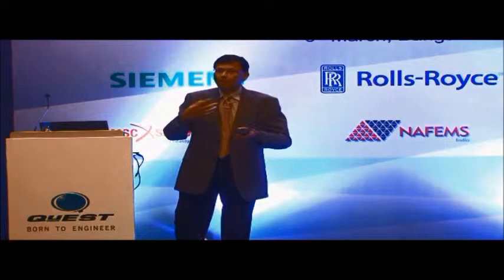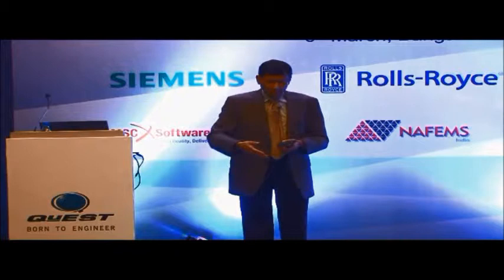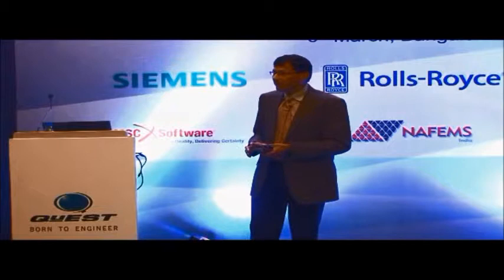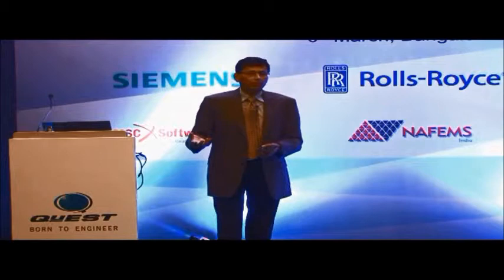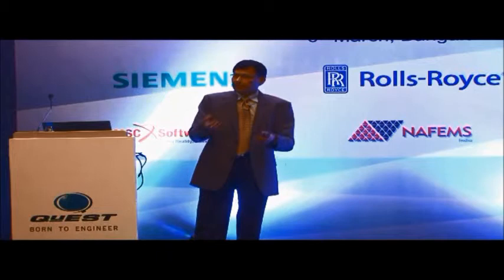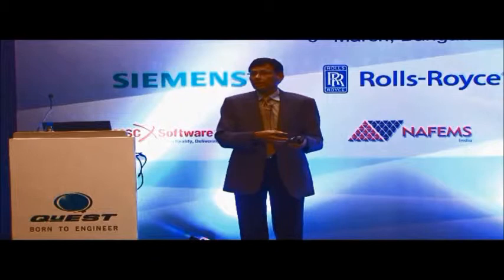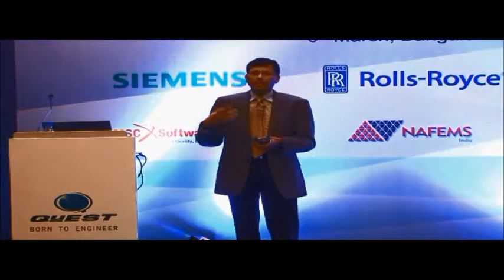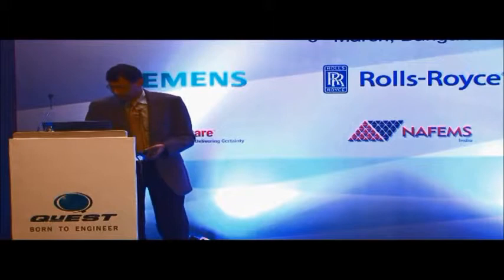Bala Bharadvaj talks on The Role of Computer-Aided Engineering in Aerospace at CAE Colloquium 2013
Dr. Bala Bharadvaj is currently the Managing Director of Boeing Research & Technology-India in Bangalore.
He has been with Boeing since 1987, and worked in the US for many years before moving to India in 2009.  He has held leadership positions in Technology Development, Technology Integration, Engineering, Program Management and Strategic Planning.
Prior to joining Boeing, he was on the faculty of Aerospace & Mechanical Engineering at Boston University, Boston, USA.
Dr. Bharadvaj has been honored with several awards, notably
"Monie Ferst Award for the Best Ph.D. Thesis" by the Sigma Xi Scientific Research Society,
"Team Excellence Award" and "Group Achievement Award" from the National Aeronautics and Space Administration in the US; and
Recognized as a "Quality Hero" and "Process Management Role Model" by Boeing in Long Beach.
Dr. Bharadvaj holds:
B.Tech. in Aeronautical Engineering, from IIT Madras;
M.S. and Ph.D. in Aerospace Engineering from Georgia Tech; and
MBA from University of California at Irvine, California.
Dr. Bharadvaj currently is a Vice President in SAEINDIA where he chairs the Aerospace Board.  He is an Associate Fellow of the American Institute of Aeronautics & Astronautics, and member of Beta-Gamma-Sigma Business Honor Society.